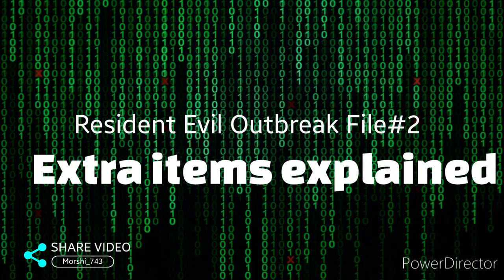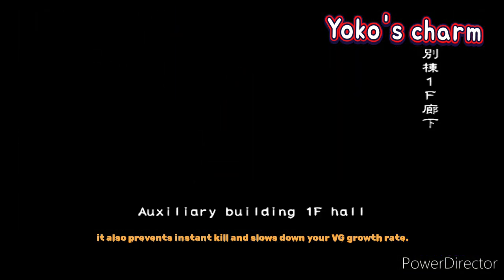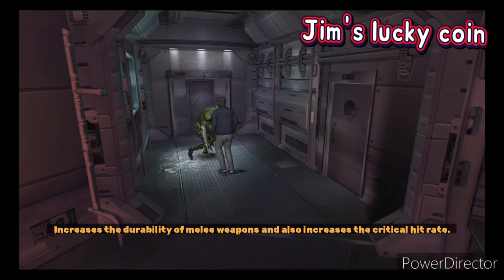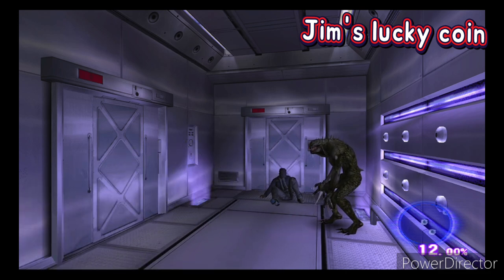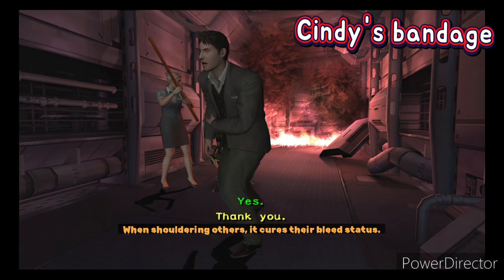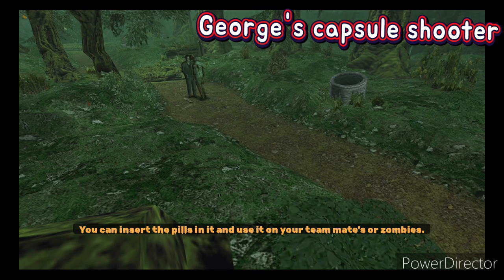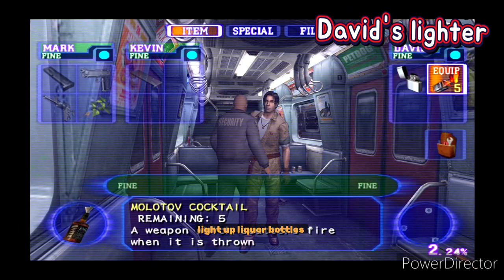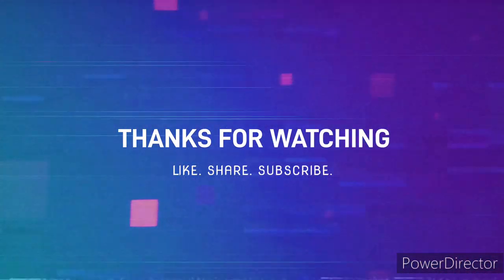Characters Extra items explained in Resident Evil Outbreak file 2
We are back with another video this time we are covering the topic about the characters extra items that they start with.
We have a Discord server also please join us in our small community to find out about even more cool stuffs
hope you enjoy the video and thanks.

Chapters
0:00 Intro
0:10 Yoko's charm
0:48 Jim's lucky coin
02:28 Cindy's bandage
03:02 Alyssa's stun gun
03:18 George's capsule shooter
03:52 David's lighter
05:01 Outro